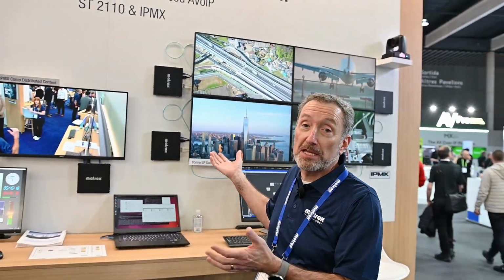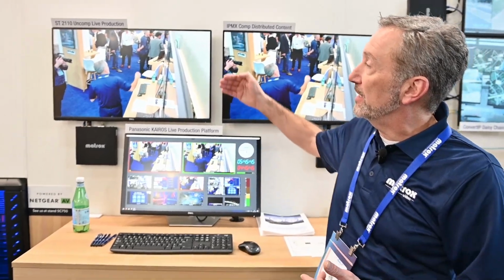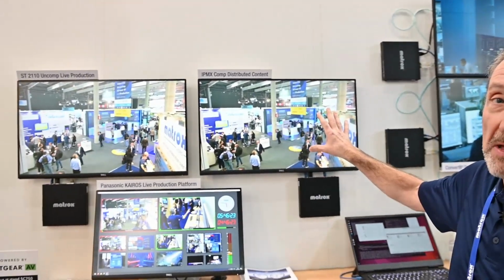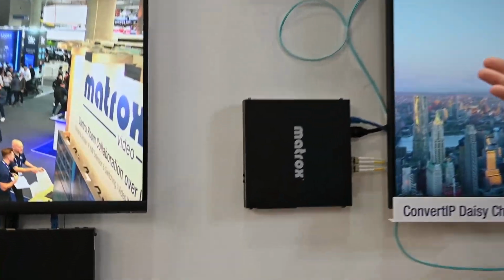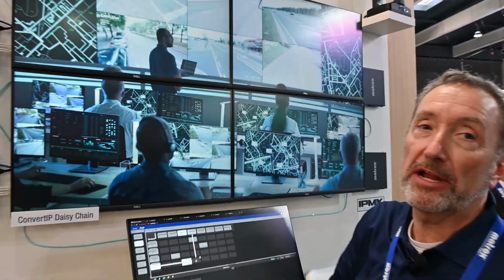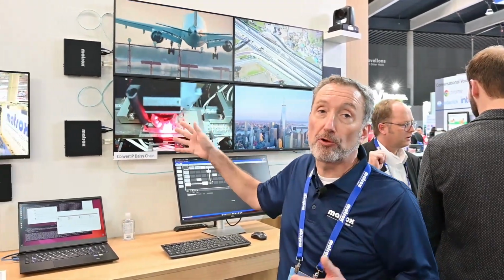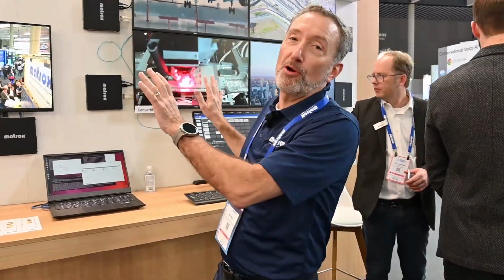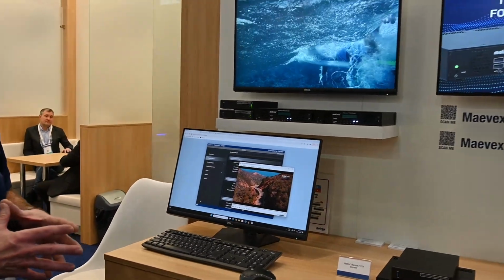ISE 2024: Ron Berty z Matrox Video o zarządzaniu sygnałem w wieloekranowych instalacjach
Ron Berty z @MatroxVideo  podczas @IntegratedSystemsEurope  2024 przybliżył nowości w portoflio Matrox. Pokazał, jak można osiągnąć jakość zbliżoną do produkcji telewizyjnej, za pomocą 1 gigabajtowej sieci i to w dodatku bez widocznych opóźniej. Pokazał także nowości z serii Maevex, które pozwalają na kompresje, streaming czy przechwytywanie obrazu 4K w sieciach opartych o Ethernet.

Film powstał przy pomocy Nikon Z6 II wypożyczonego od @FotoformaPl